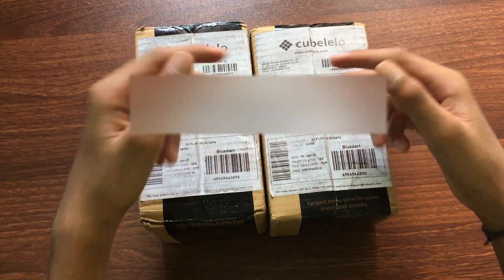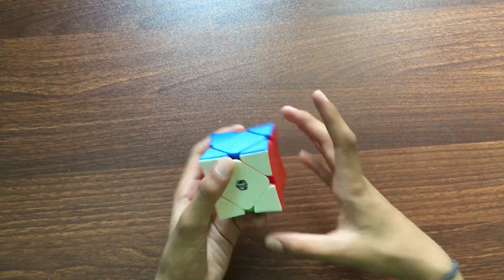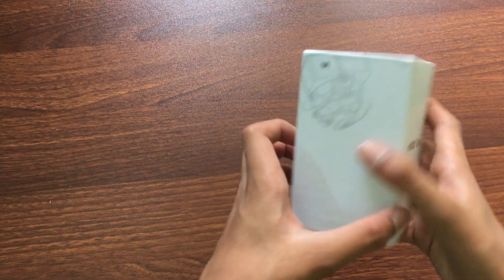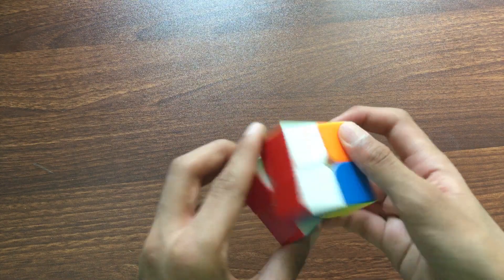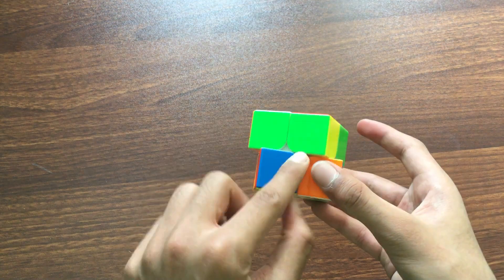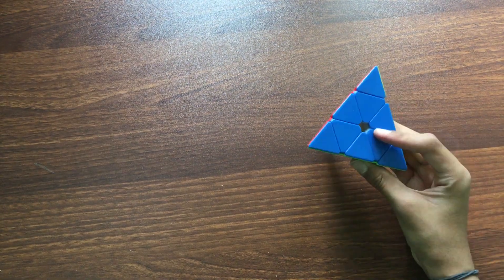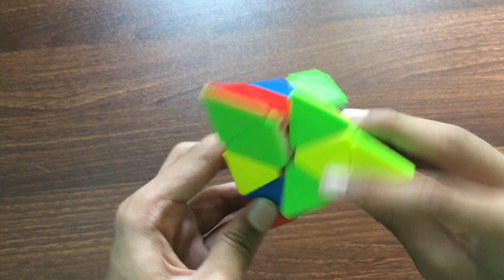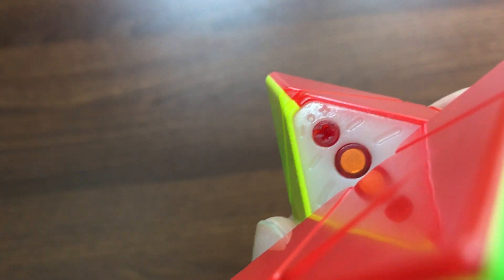Crazy Big Unboxing! | x man Wingy Skewb + more